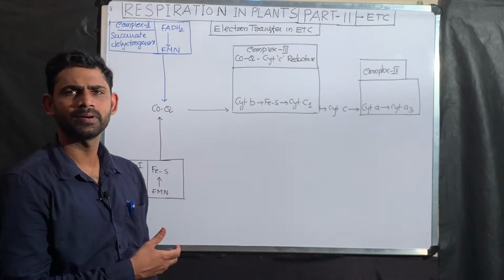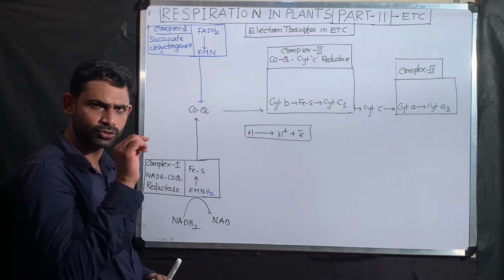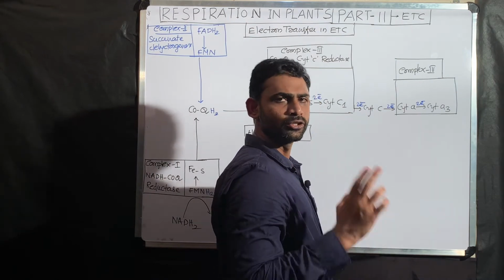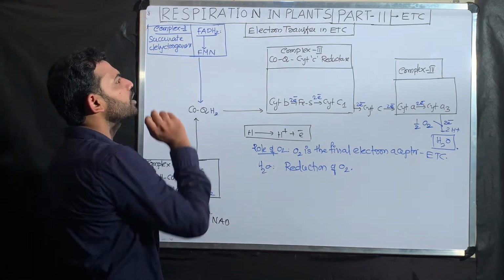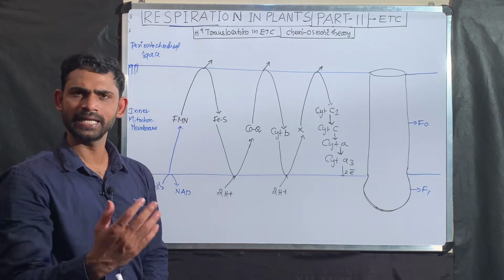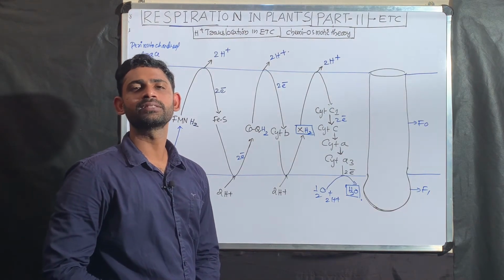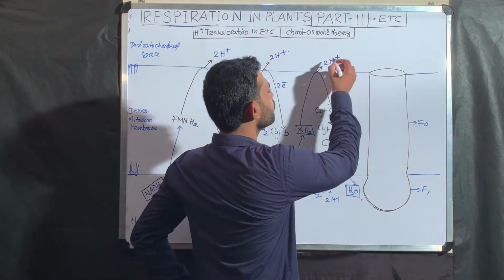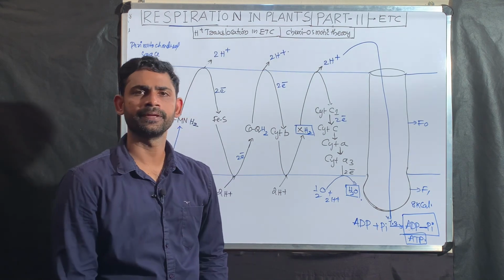Respiration in plants- Part 11 / Process of ETC / For NEET (UG) aspirants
Transfer of electrons in electron transport chain or oxidative phosphorylation/ translocation of protans / protan gradient/ chemiosmotic theory